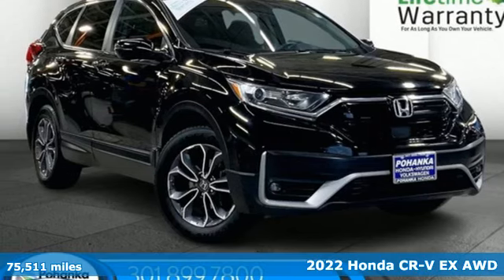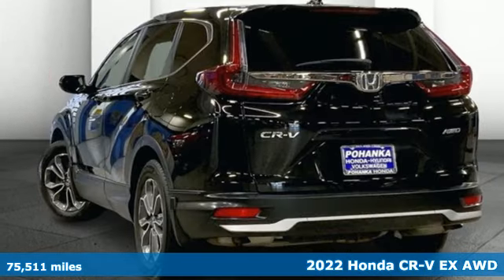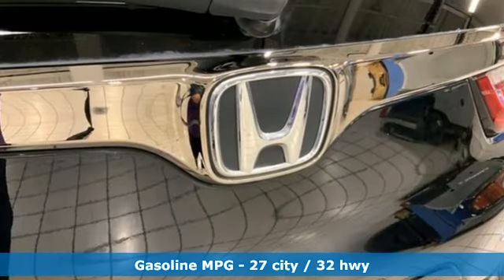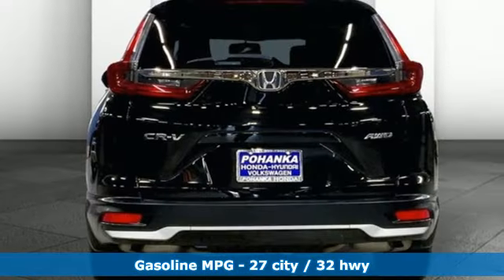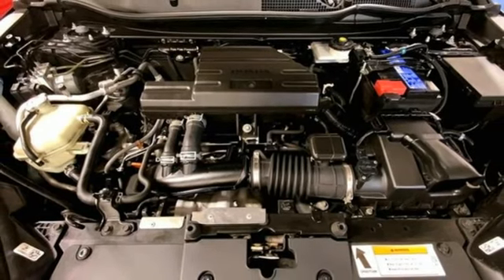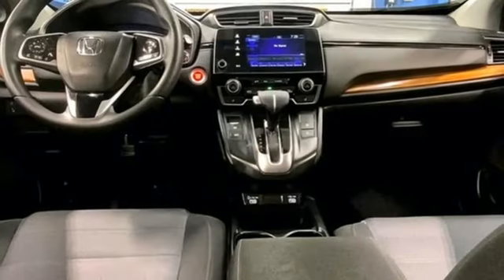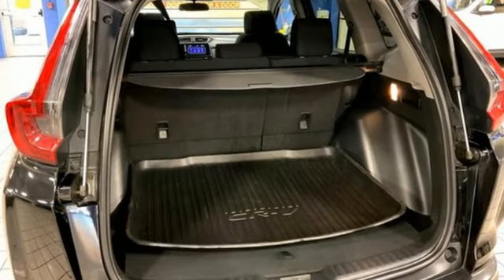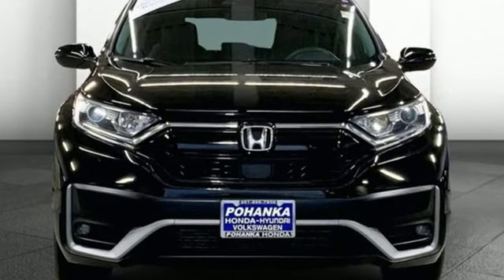Used 2022 Honda CR-V Washington DC Honda Dealer, MD HRB015080B - SOLD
Year: 2022
Make: Honda
Model: CR-V
Trim: EX
Engine: 4 1.5 L
Transmission: Variable
Color: Black
Mileage: 75511
Stock #: HRB015080B
VIN: 5J6RW2H50NA001405
*Summary*Pohanka Honda of Capitol Heights's mission is to ensure all our customers have a positive auto buying experience and are completely satisfied with their new vehicle. We are honored at the opportunity to earn your business. Welcome to Pohanka Honda of Capitol Heights. Our team strives to make your next vehicle purchase hassle free.*Additional Information*We make every effort to provide accurate information but please verify options and price with management before purchasing. All vehicles are subject to prior sale. All prices are special internet prices only. All financing is subject to approved credit. Prices exclude dealer installed options, tax, tags, registration fees and processing fee of $499. Not required by law. Published price subject to change without notice to correct errors and omissions or in the event of inventory fluctuations. Vehicle offers/prices & internet price quotes valid for 48 hours from initial posting date, subject to change by dealer/manufacturer without notice. Vehicles may be in transit to dealer. Vehicle photos may not match exact vehicle. Please call to confirm availability status. NHTSA Government 5-Star Safety Ratings are part of the U.S. Department of Transportationa€TMs New Car Assessment Program Model tested with standard side airbags (SAB). **Based on model year EPA mileage ratings. Use for comparison purposes only. Your mileage will vary depending on driving conditions, how you drive and maintain your vehicle, battery pack age/condition, and other factors.

Address:
1772 Ritchie Station Court Capitol Heights